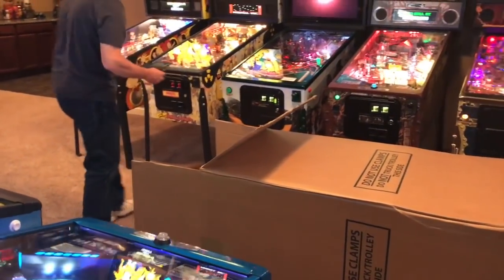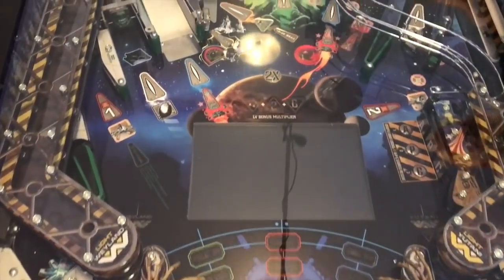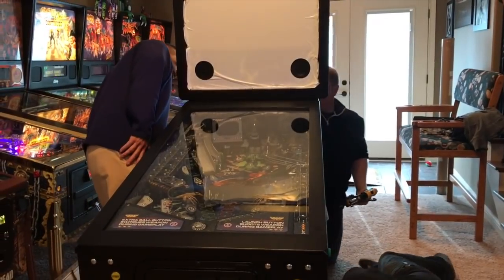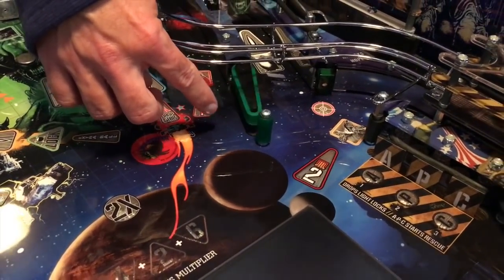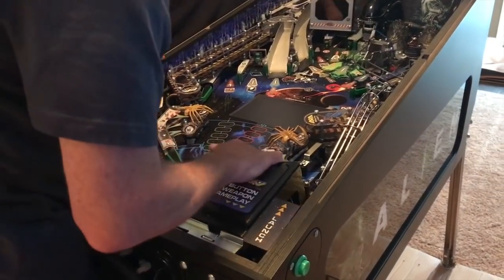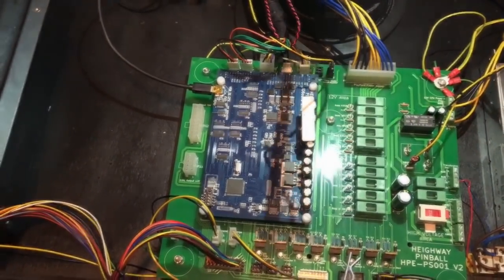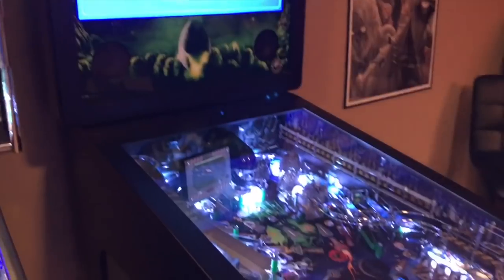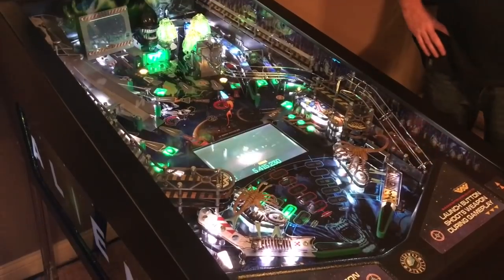SDTM: Alien pinball unboxing and gameplay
Greg goes to IndyPin’s to unbox and play Alien pinball